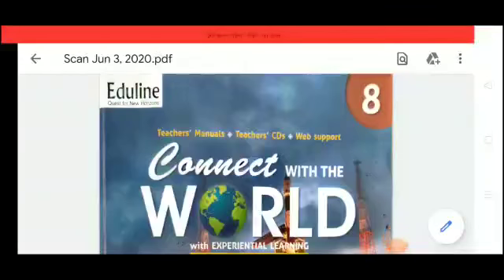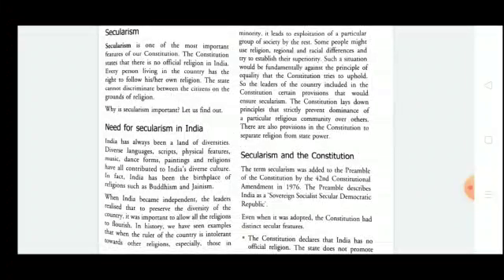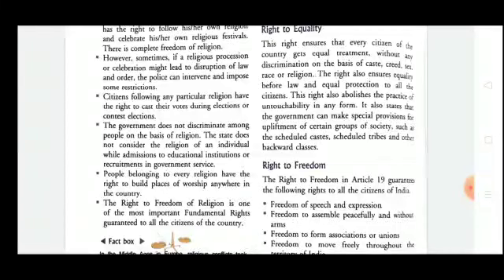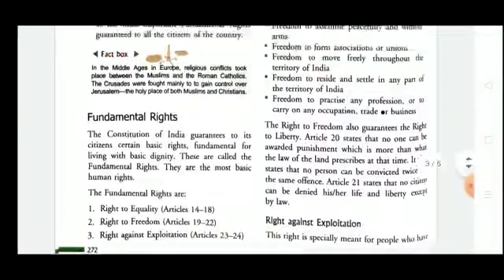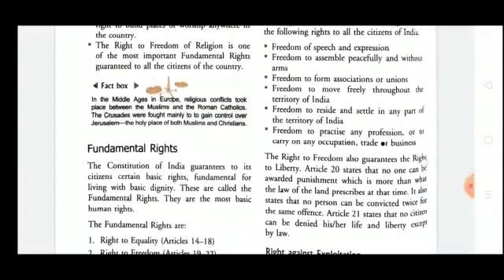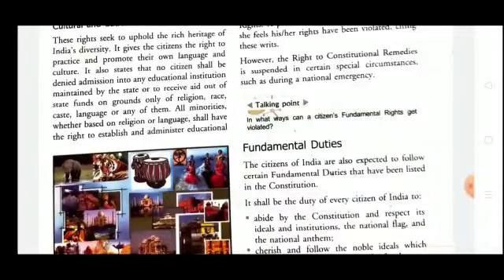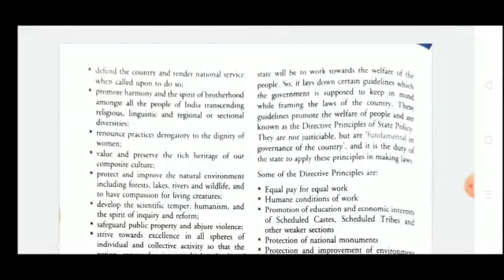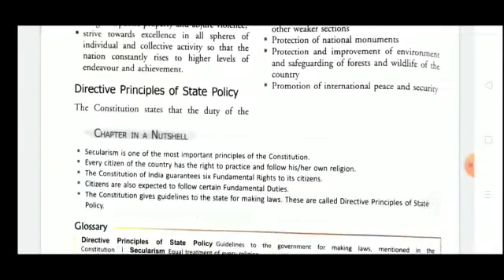Civics - CL - 8 -Ch- 2 - "Secularism and the Constitution" II Divine Public School, Ziradei, Siwan